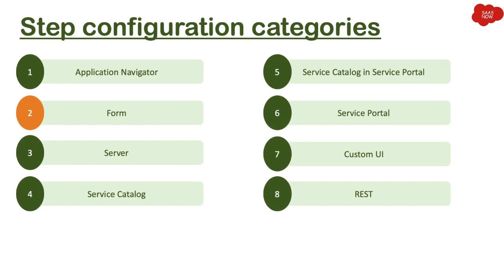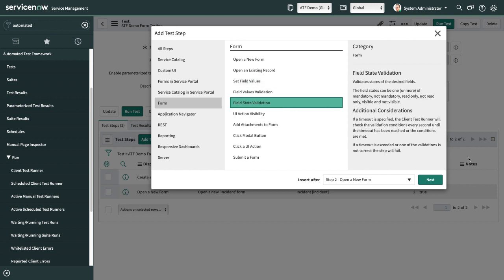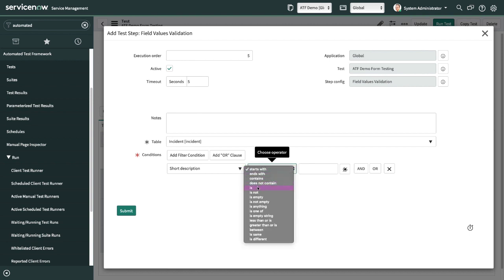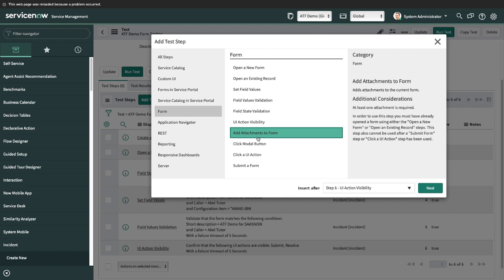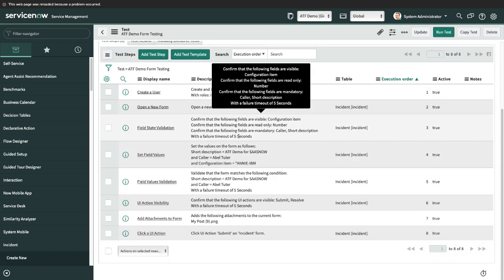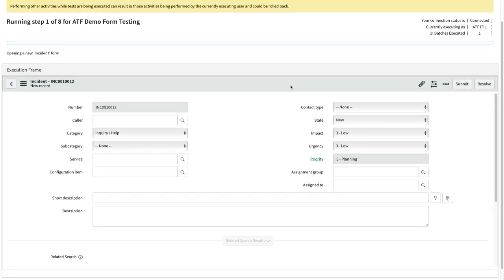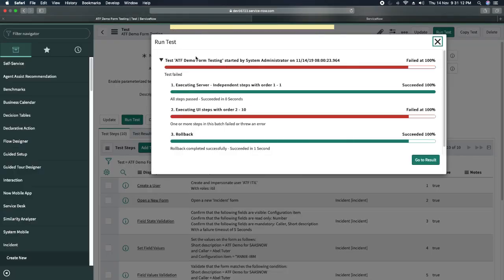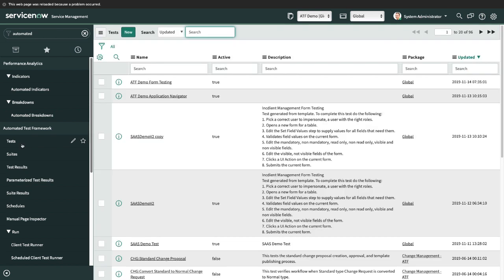#4 ServiceNow Automated Test Framework | Form Testing | ServiceNow ATF Training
ATF is Automated Test Framework which is an application provided by ServiceNow to test ServiceNow Platform. ATF allows you to create and run automated tests to confirm that ServiceNow instance working as expected after making any change in the platform.

ATF can help to save the impact to your instance after major version upgrade of the instance.